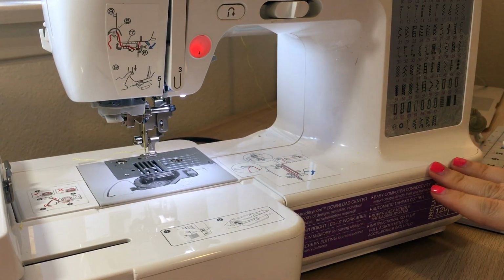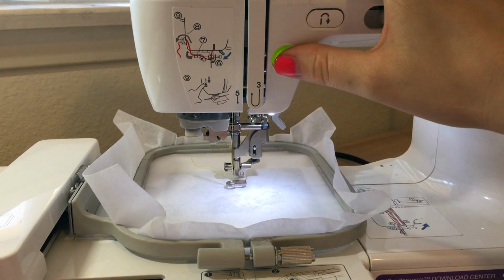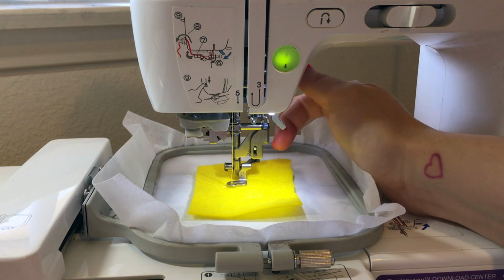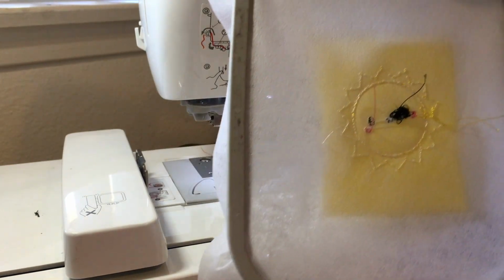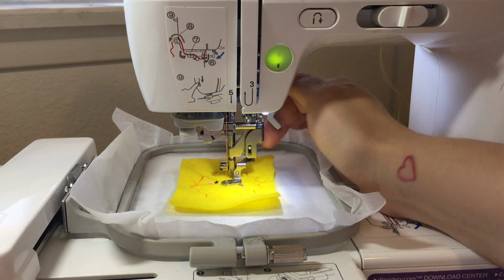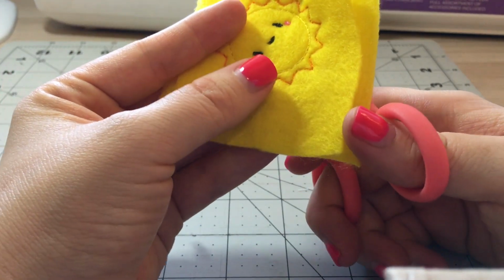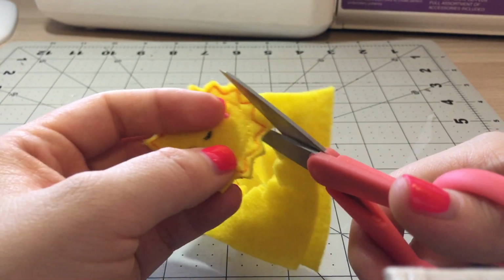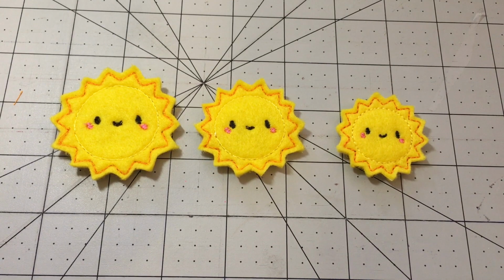How to Make a Feltie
A beginners Guide to making Felties! This is a tutorial on how to create a sun feltie with your embroidery machine. Supply list listed below.

Machine Used:
Brother SE400

Supplies: The only link I make money on is my embroidery design!
Feltie Embroidery Design
Tear Away Stabilizer
Embroidery Thread
Temporary Adhesive Spray

Let's chat follow me on all the social medias!

Thank you my coffee angels! If you would like to show your support with coffee:

Check out My Registry you might discover some really cool items that you will also enjoy